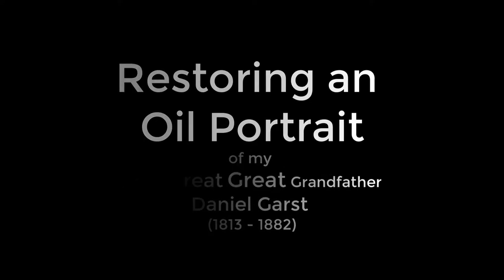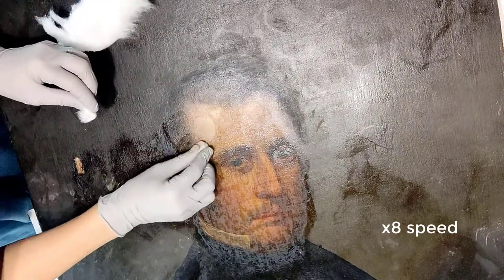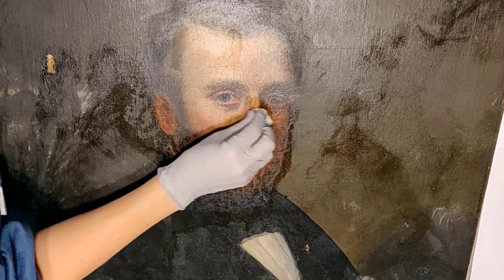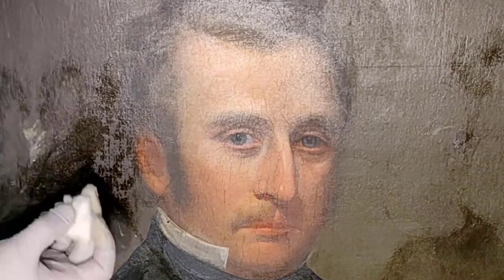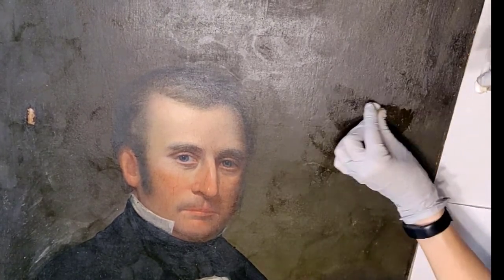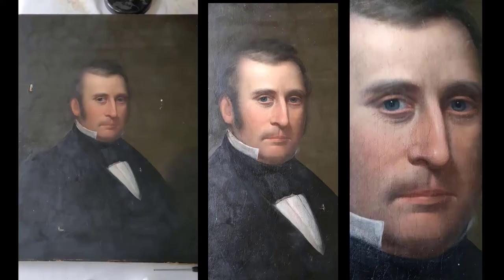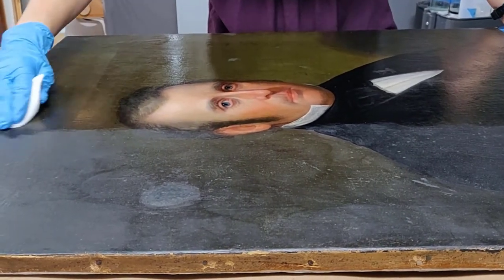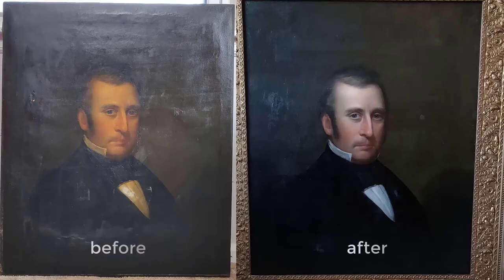Restoring an Oil Portrait of Daniel Garst, narrated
Sorry I sound weird, I was trying not to wake my family when I was narrating this. This is my first try at restoring an oil painting, which had lived most of its life above a fireplace and in the home of smokers. I was expecting nicotine and soot to be the the cause of the discoloration, but after some tests and examination I found the painting had been restored at some point in the past and the discoloration was from a thick application of (probably) shellac.

The portrait was removed from its frame and stretcher bars. An old linen backing was peeled off, the back was cleaned, previous patching was scraped down, and the portrait was re-backed with Bevo, G10, and linen. It was reattached to the stretcher with the original tacks and keys, and a full clean of the portrait surface with denatured alcohol and a lot of cotton was performed. There was some concerning foggy/bloom that appeared at the beginning of cleaning, but I realized it was just the alcohol getting under the layers of shellac and not evaporating as expected; it merely required more cleaning. Holes and losses were filled with Flugger, inpainted, and some bits were retouched with reversible conservation grade paints. It was coated with a protective UV varnish and returned to the frame, which I went over with a quick touch of gilt cream on the raised areas and did an all over buffing. New hardware finished off the piece.

The painting is likely circa 1845 based on the clothing (collars up touching the cheeks and the large cravat bow tie). The man is my great great great grandfather Daniel Garst. I took the painting from my parents house shortly after Thanksgiving 2021 to clean as a Christmas surprise. I was able to work on it on my weekends and finish right before Christmas. It was incredibly satisfying revealing the delicate colors of the face, particularly the blue eyes.  The whites of his collar and shirt were also a pleasure to unveil. While you can still see various imperfections with this and remnants of the former restoration, they are all a part of this portrait's history. I think my first shot at this type of restoration work was a resounding success.